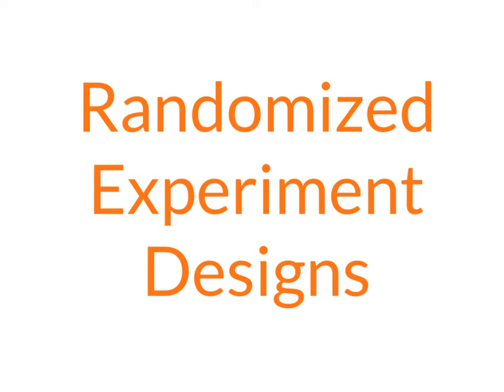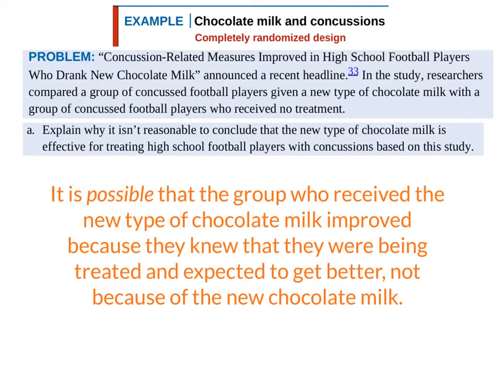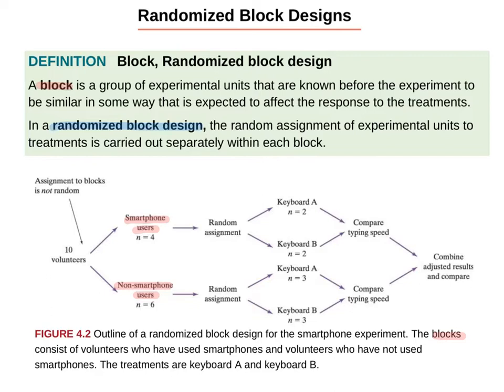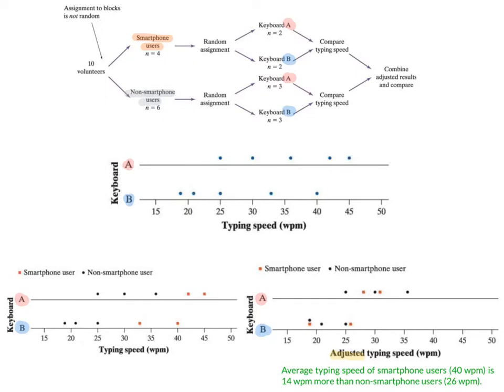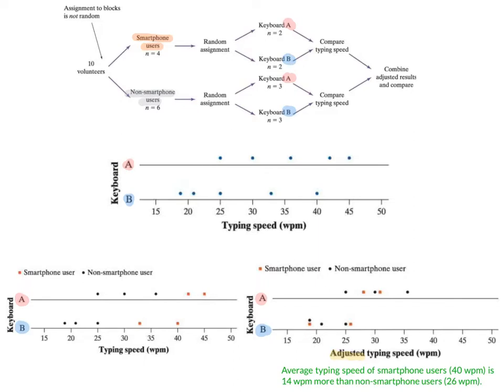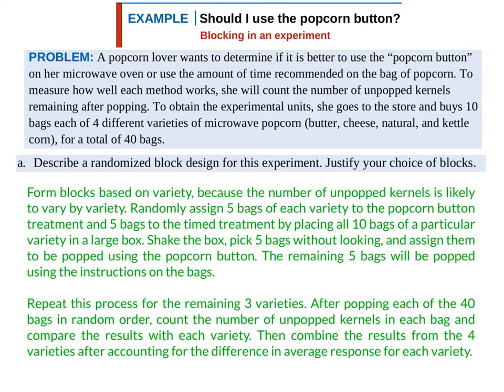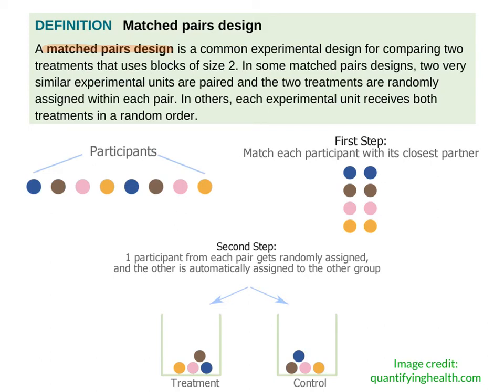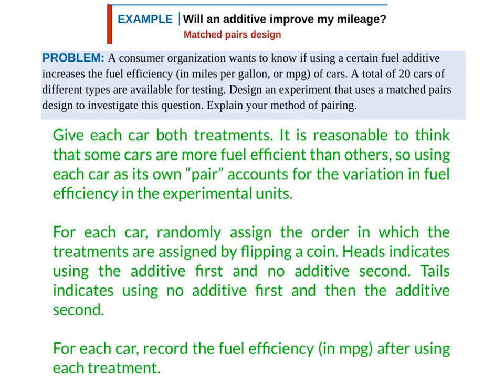Stats 4.2C - Randomized Experiment Designs